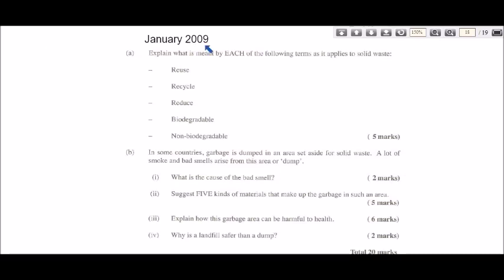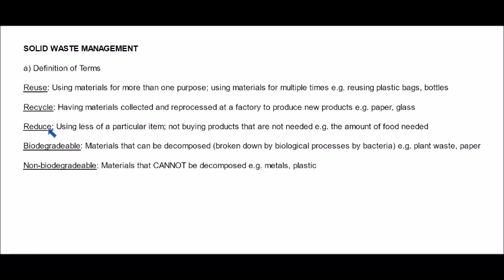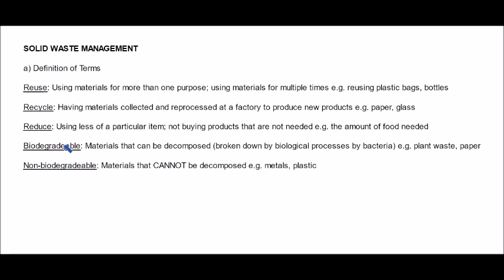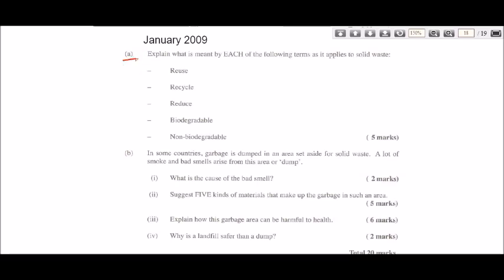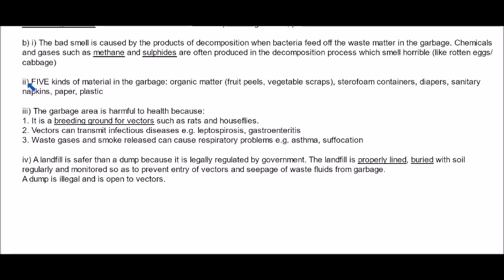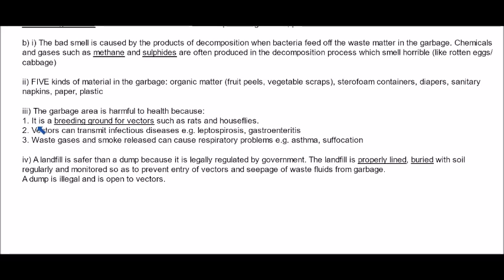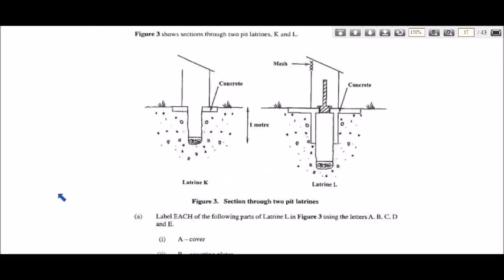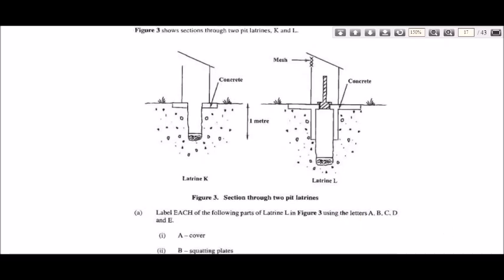EXAM REVISION: Solid Waste and Sewage Disposal (HSB Paper 2)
In this video I answer two essay type questions from Section E of the HSB syllabus.